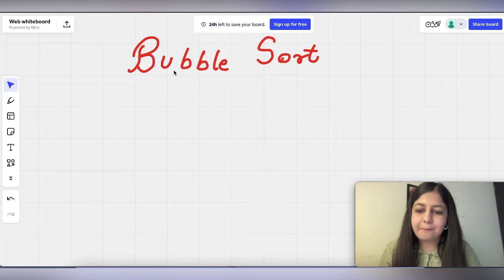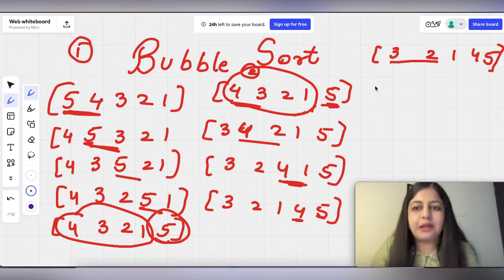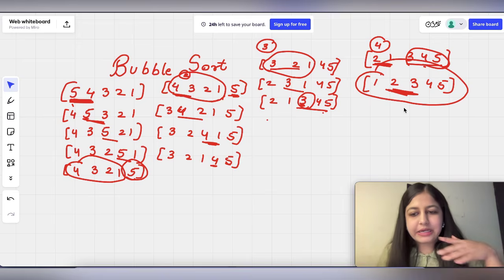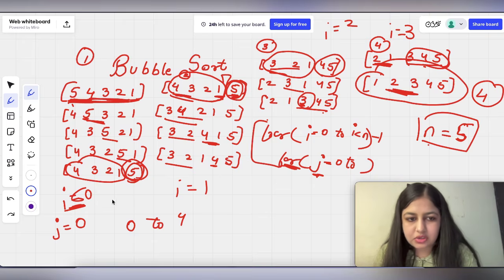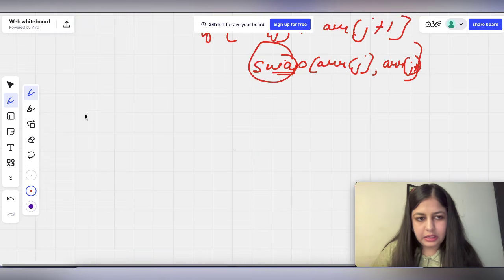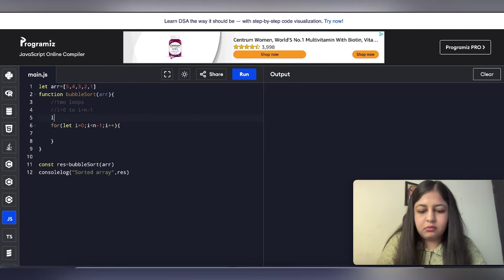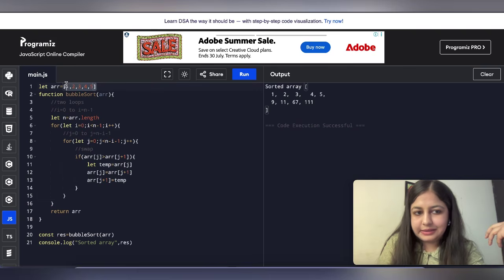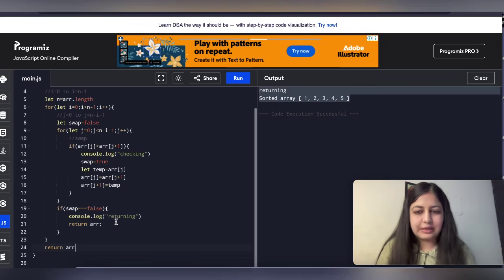JavaScript Algorithms - Bubble Sort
Learn how Bubble Sort works in JavaScript with a visual and beginner-friendly explanation! 🚀

In this video, we'll break down the Bubble Sort algorithm step-by-step using clear examples, helping you understand how sorting works under the hood. Whether you're preparing for a coding interview or just want to strengthen your JavaScript fundamentals, this video is for you!

🧠 Topics Covered:
- What is Bubble Sort?
- How Bubble Sort works in JavaScript
- Sorting arrays using Bubble Sort
- Time & space complexity of Bubble Sort